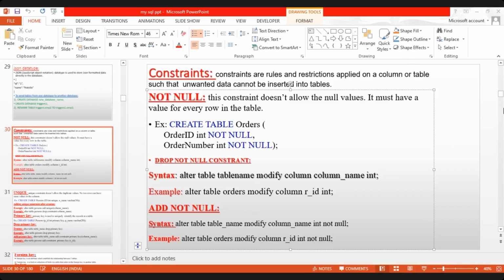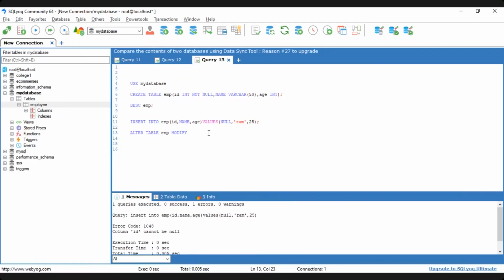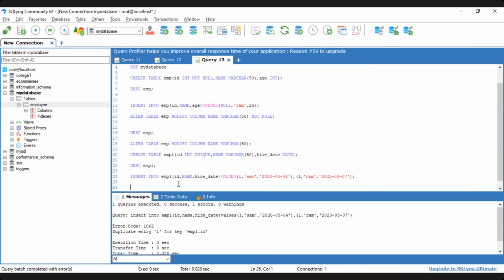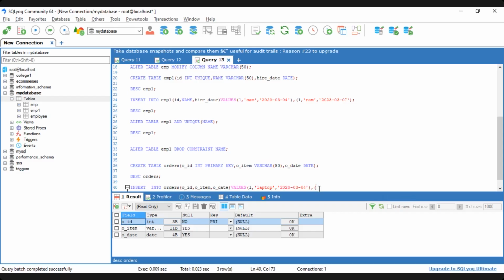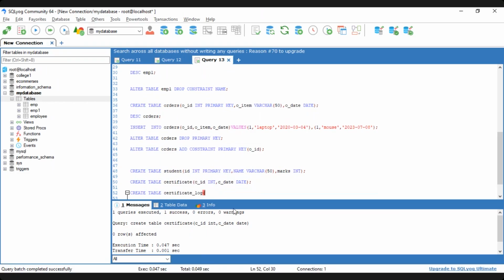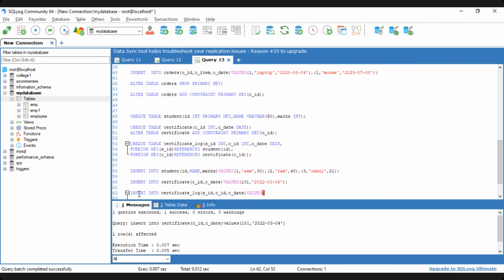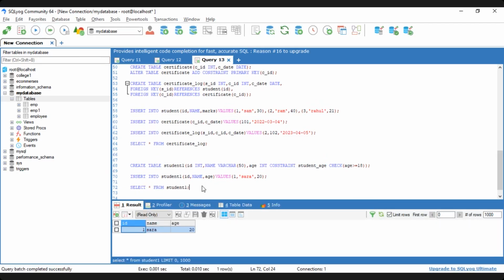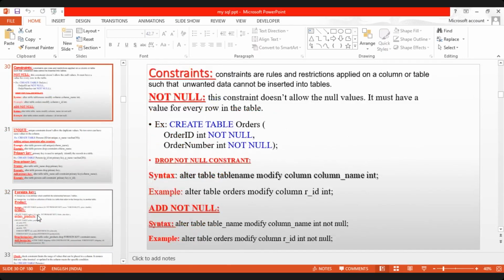SQL Class 4 - 20250425